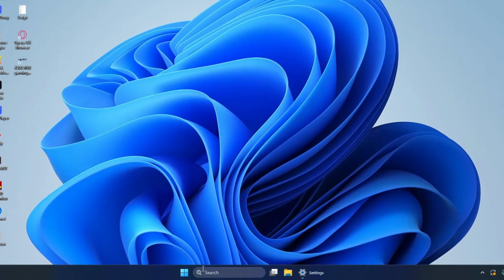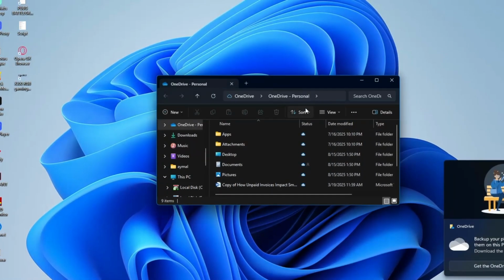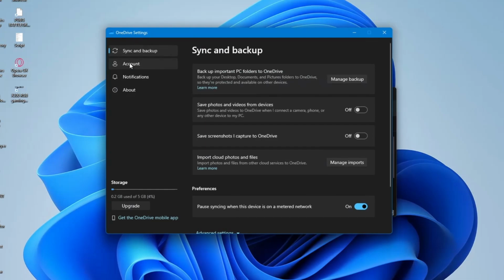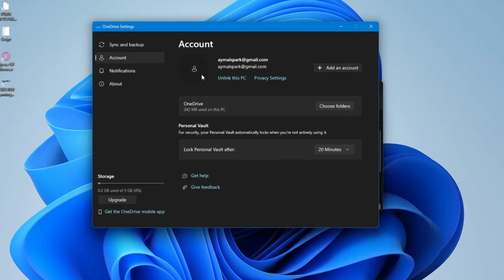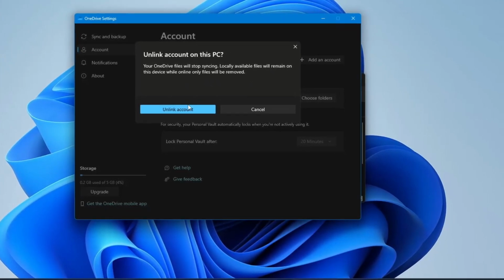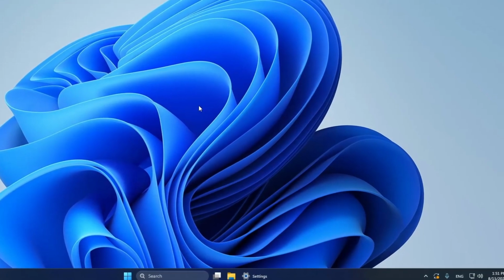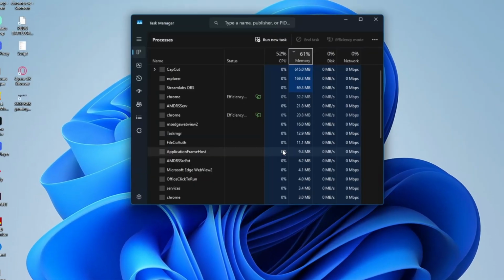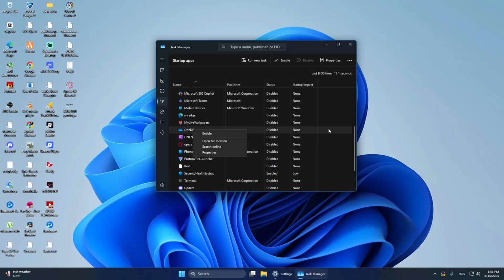How To Disable OneDrive on Windows 11 | Step By Step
If you no longer want OneDrive running on your Windows 11 PC, this step-by-step tutorial will show you exactly how to disable it. Whether you’re looking to save system resources, stop automatic syncing, or simply prefer another cloud storage option, this guide covers everything you need to know. We’ll walk through disabling OneDrive from startup, unlinking your account, and turning off background processes. No technical experience is required—just follow along, and you’ll have OneDrive disabled in a few minutes. Perfect for anyone who wants more control over their PC’s performance and file management without unnecessary cloud activity.

Did this step-by-step guide help you successfully disable OneDrive on your Windows 11 PC?

🔐 Secure Your Online Activity with NordVPN:

30-day money-back guarantee
Starting at just €3.09/month (instead of €11.59)!